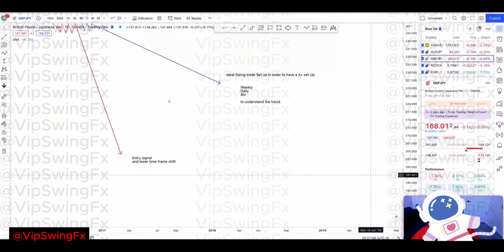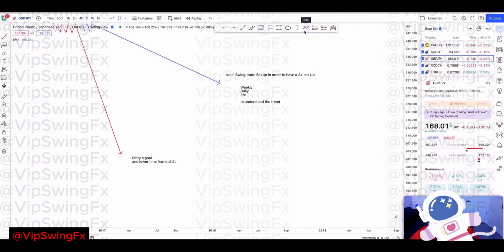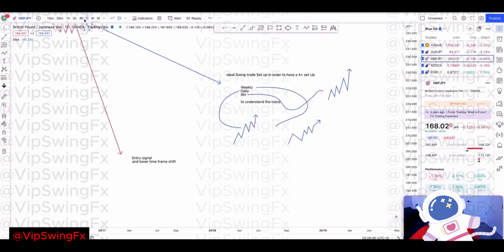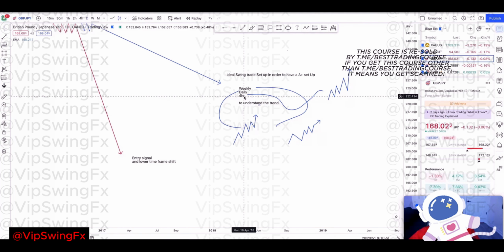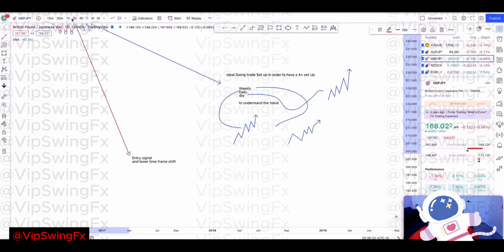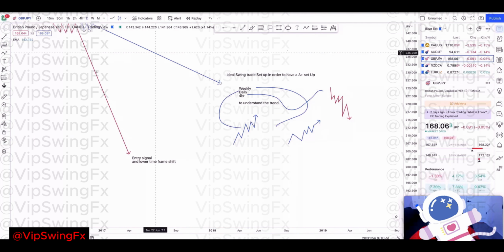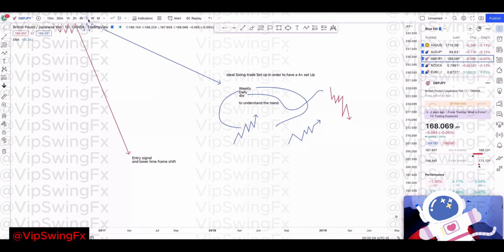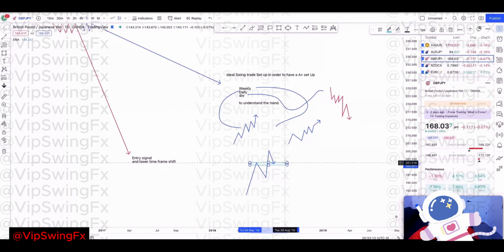Time Frame corelation Intro 3 l استراتيجية المليون دولار